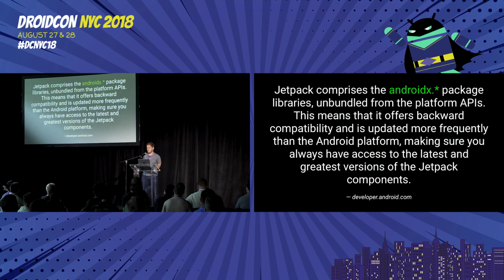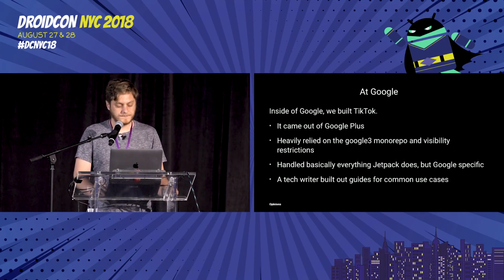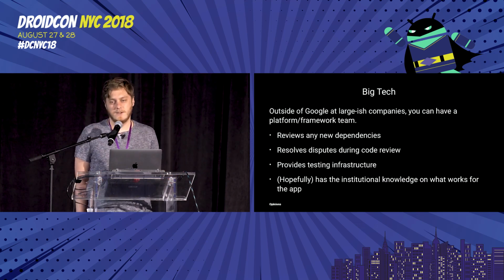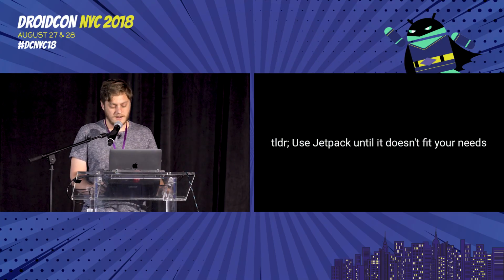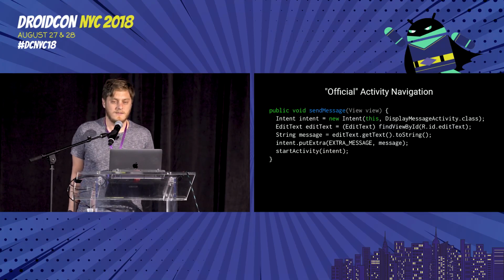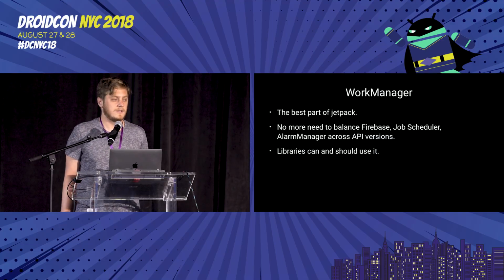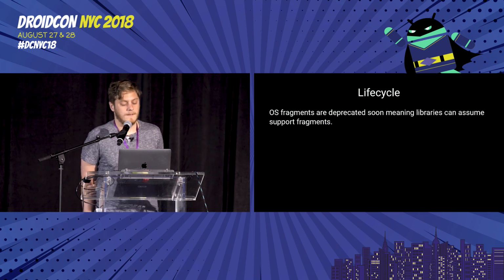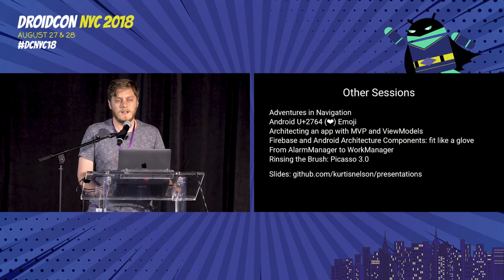Why Jetpack?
Speakers: Kurt Nelson

Jetpack & androidx are more than just libraries for you to use but a change in the approach Android is taking towards fragmentation and developer velocity.